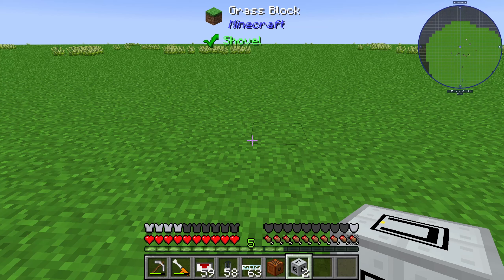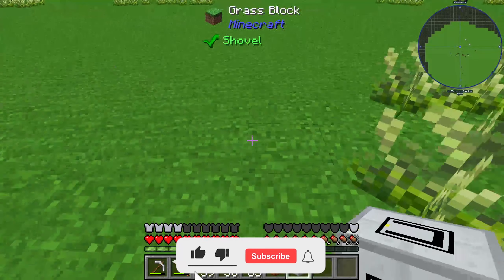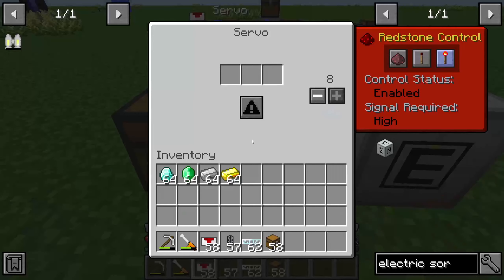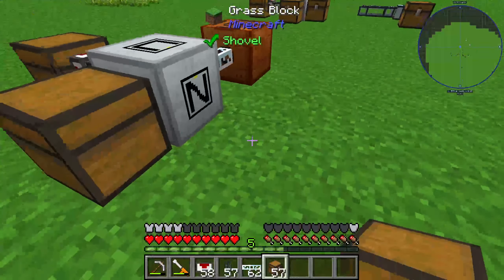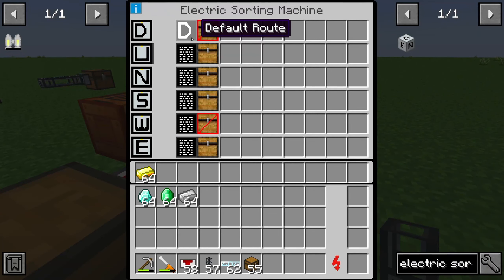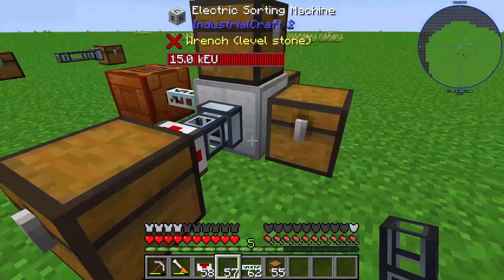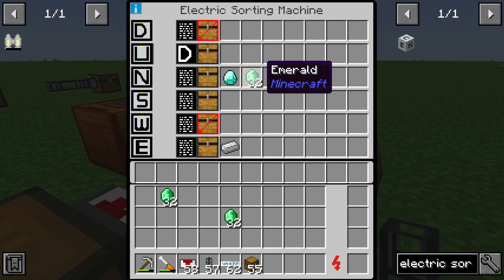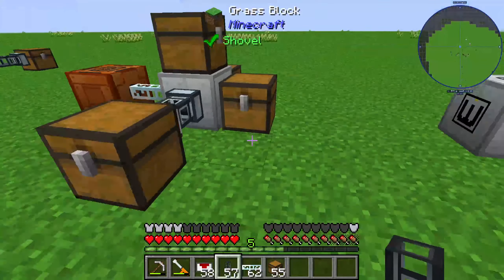Electric Sorting Machine 💎 Industrial Craft 2 Tutorial 💎 English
In this video you can see what you can do with the electric sorting machine from industrialcraft 2